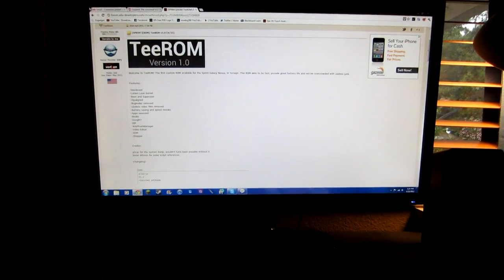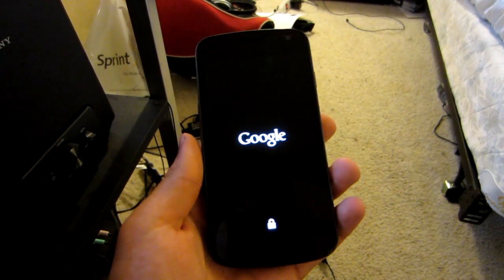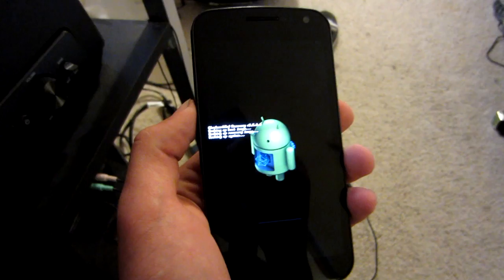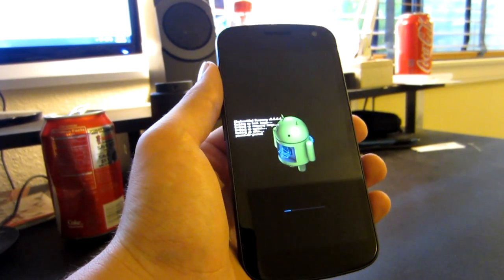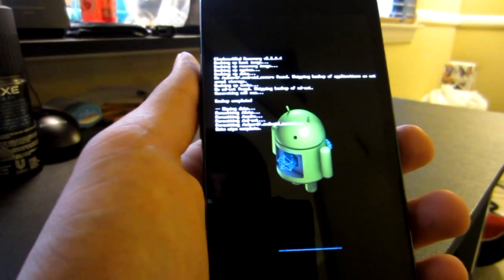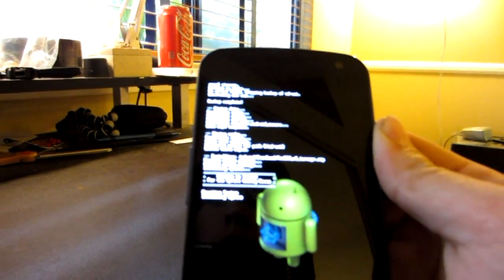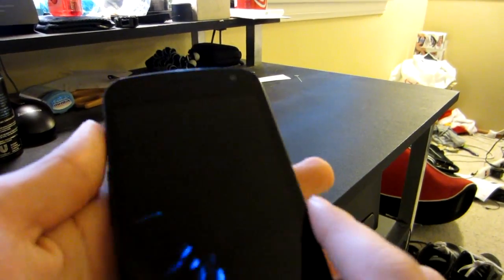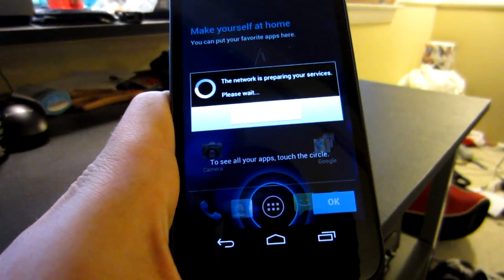Howto Install TeeROM-Sprint Galaxy Nexus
People have had issues with root access on this ROM so please read on with the link above :)